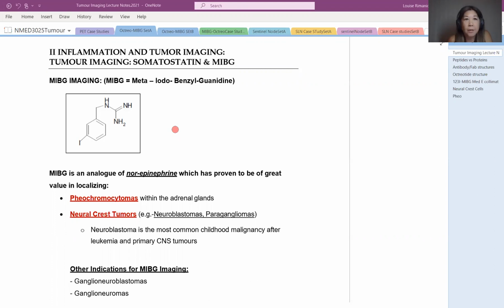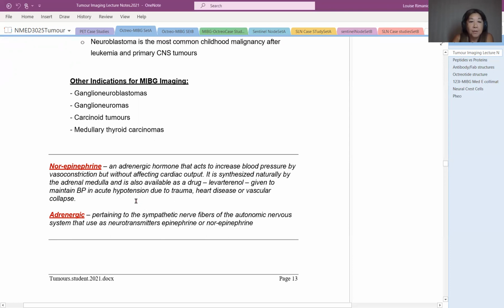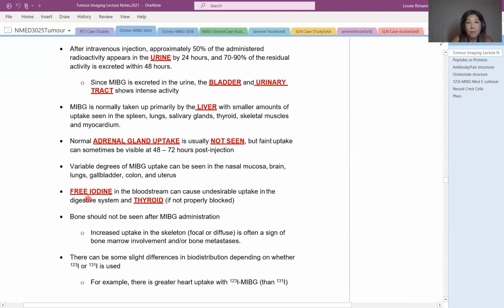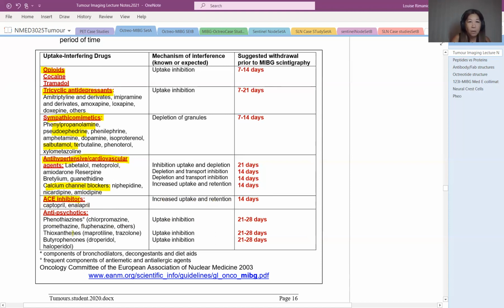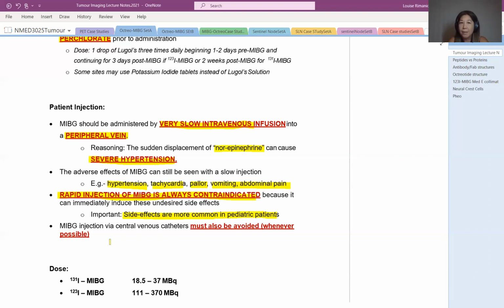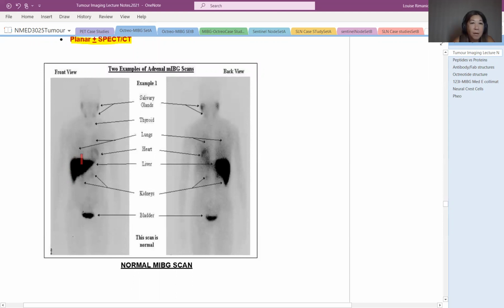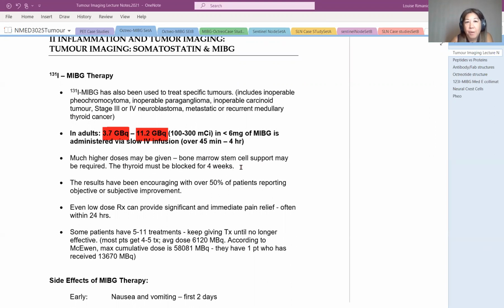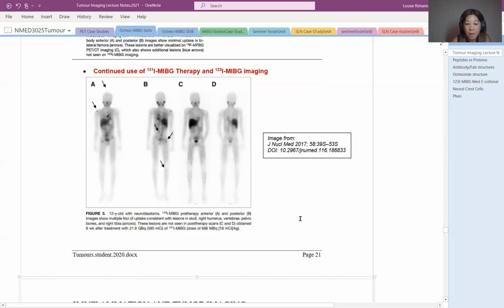MIBG Lecture video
Covers MIBG lecture notes